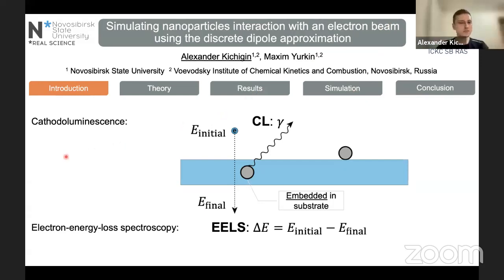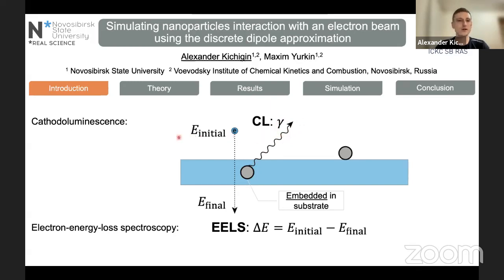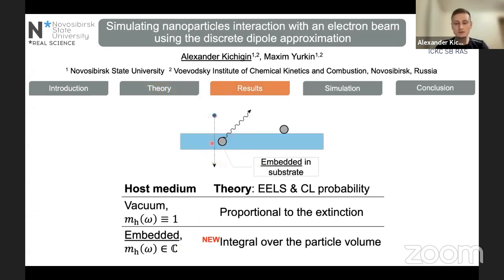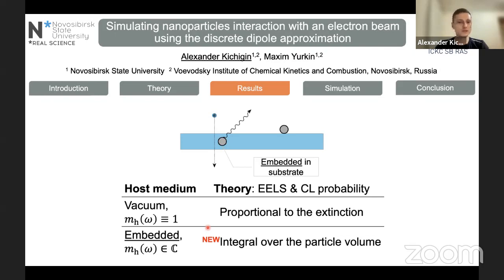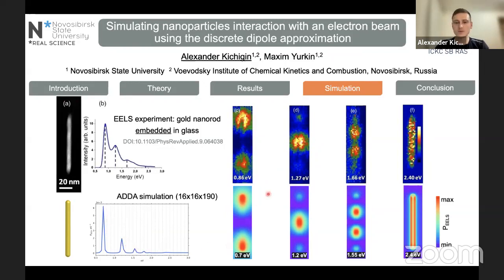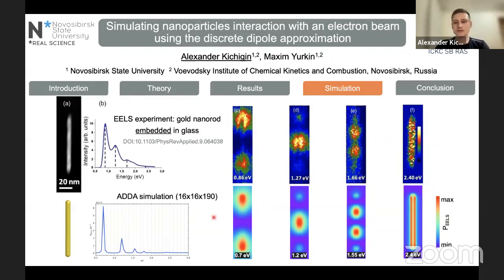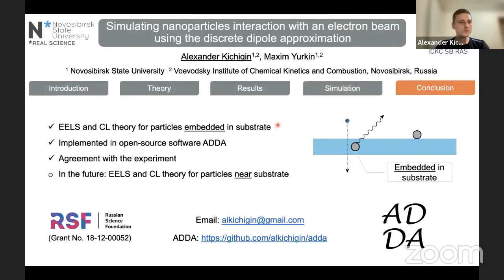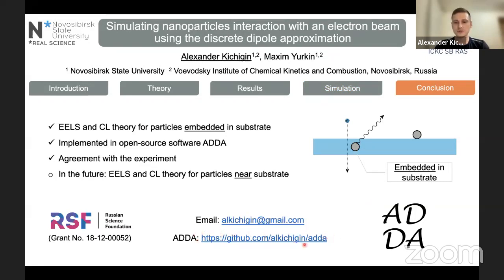Simulating nanoparticles interaction with an electron beam using the discrete dipole approximation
Given by Alexander Kichigin at ELS-XIX conference on 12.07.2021.